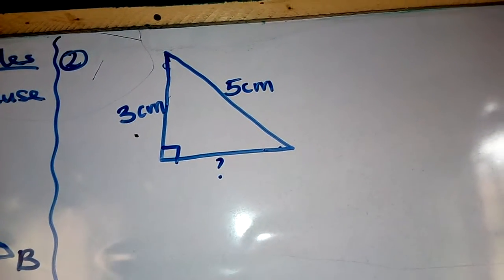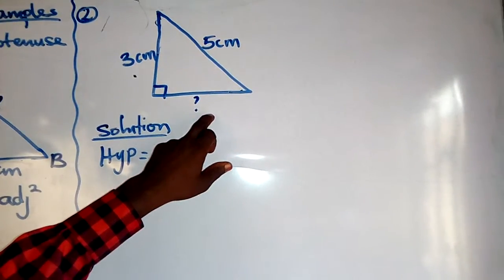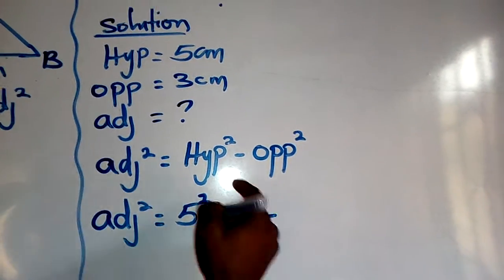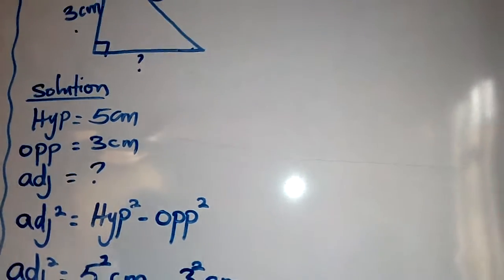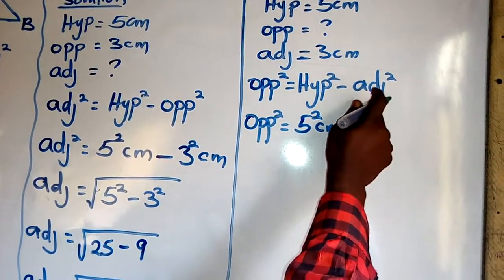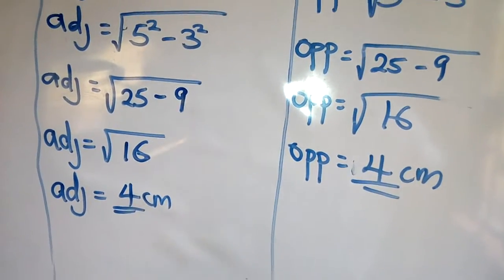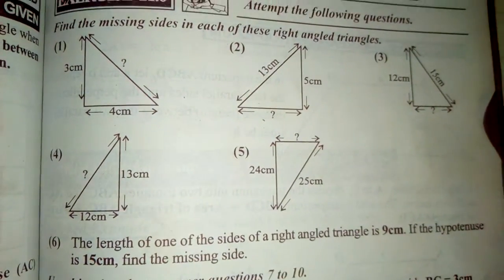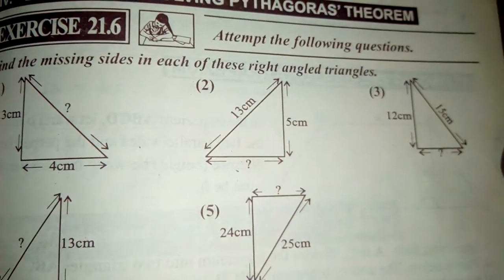MATHS 'B' UC Continuation